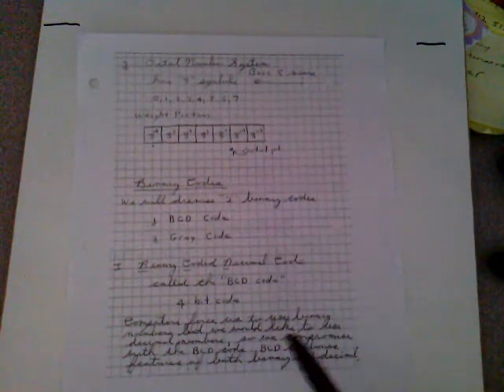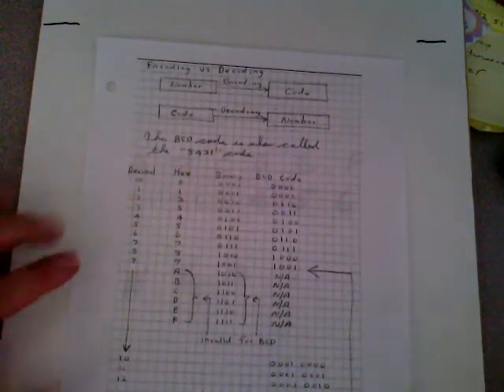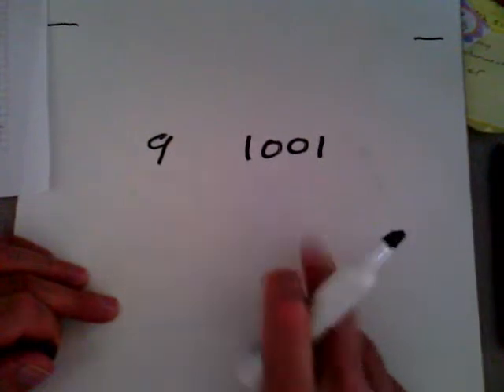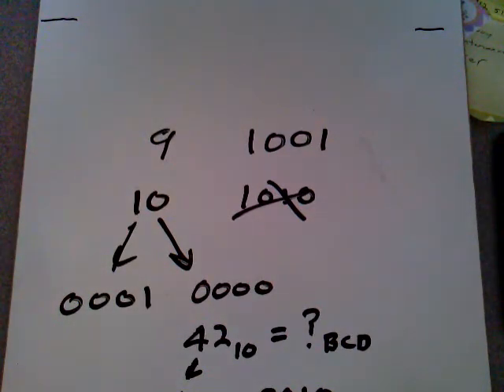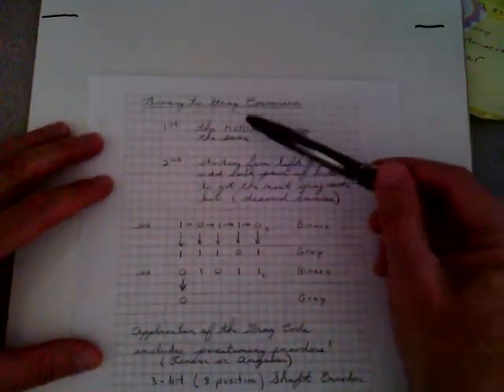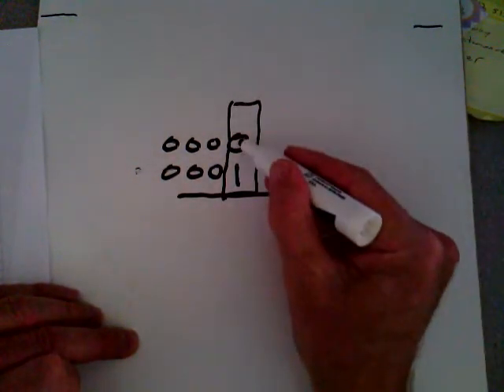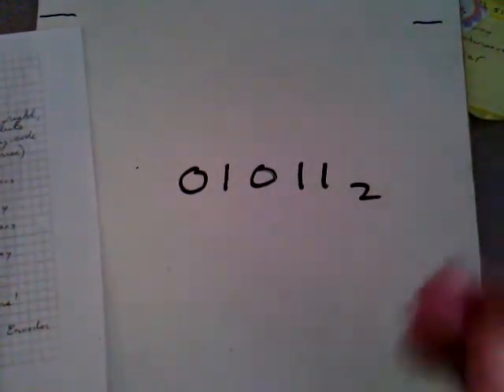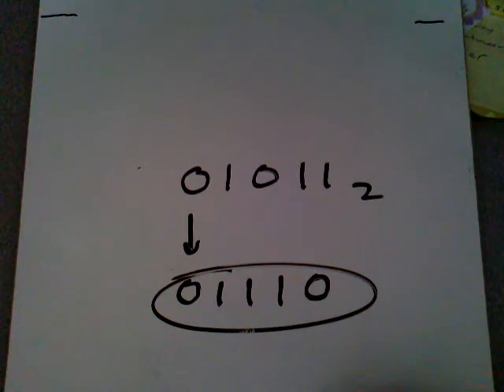Binary Codes and Parity Error Detection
This is a short video lecture on the BCD, Gray and ASCII codes.  I also cover "Parity" Error Detection in the video. It is intended for my Engineering students at Penn State. My lecture notes to accompany this video can be found on Etsy